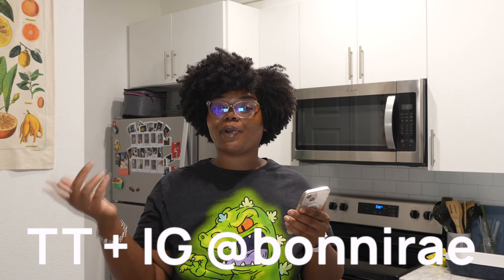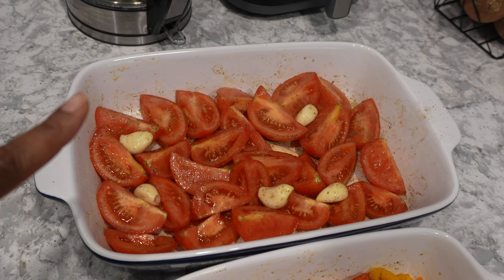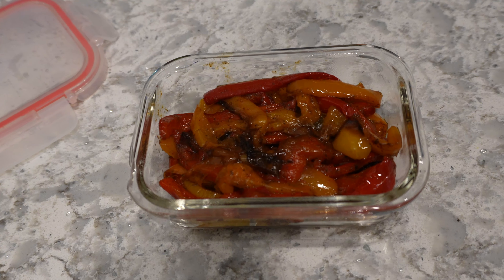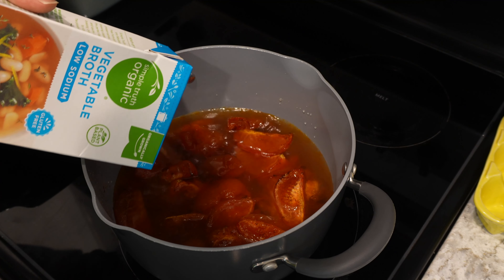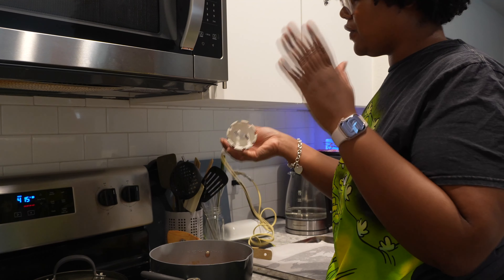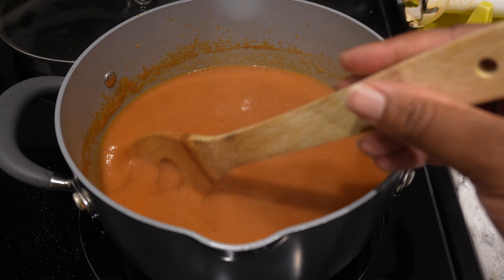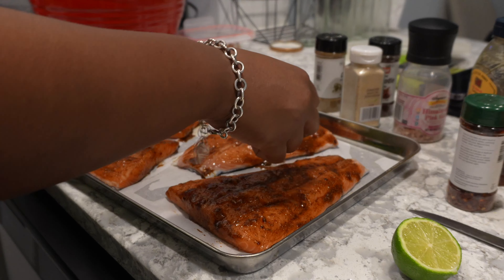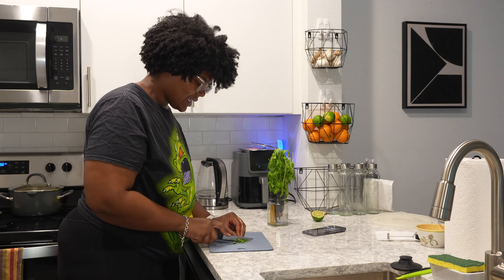WEEKLY MEAL PREP | how to get back on track + healthy HIGH PROTEIN meals for weight loss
Affirm: I am committed to a healthy lifestyle and make choices that support my well-being

Heyyyy! In this video I show you how I prepare delicious meals for the week, a must for me because I want to eat healthier and stay on track. These healthy recipes and cooking tips can help you on your journey too whether you're meal prepping for weight loss, fitness goals or just wanting to simplify your life!